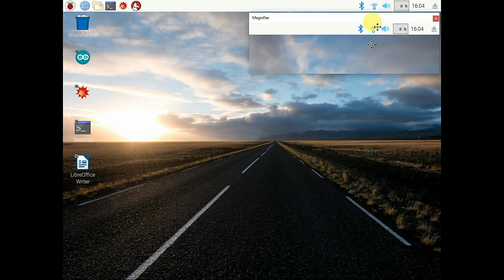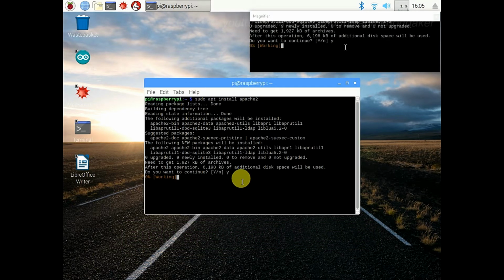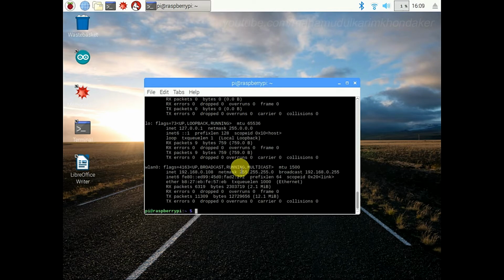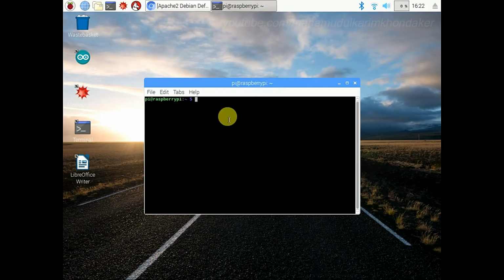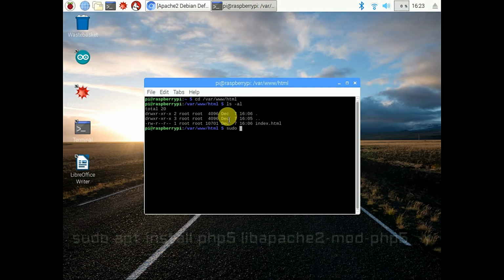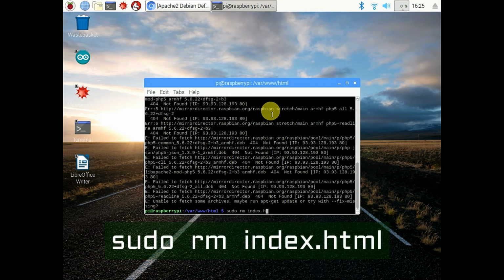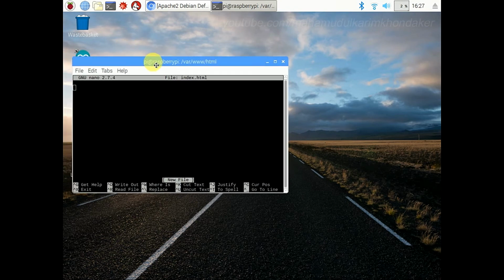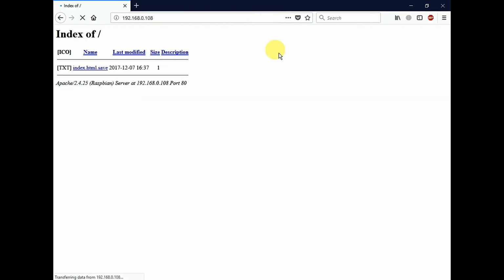Raspberry Pi OwnCloud Apache2 - How to Install ownCloud on Raspberry PI - Apache2 Cloud Server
Used commands-

ifconfig
cd /var/www/html
ls -al
sudo apt install php5 libapache2-mod-php5 -y
sudo rm index.html
sudo nano index.html

Apache CloudStack is open source software designed to deploy and manage large networks of virtual machines, as a highly available, highly scalable Infrastructure as a Service (IaaS) cloud computing platform. CloudStack is used by a number of service providers to offer public cloud services, and by many companies to provide an on-premises (private) cloud offering, or as part of a hybrid cloud solution.

CloudStack is a turnkey solution that includes the entire "stack" of features most organizations want with an IaaS cloud: compute orchestration, Network-as-a-Service, user and account management, a full and open native API, resource accounting, and a first-class User Interface (UI).

CloudStack currently supports the most popular hypervisors: VMware, KVM, Citrix XenServer, Xen Cloud Platform (XCP), Oracle VM server and Microsoft Hyper-V.

Users can manage their cloud with an easy to use Web interface, command line tools, and/or a full-featured RESTful API. In addition, CloudStack provides an API that's compatible with AWS EC2 and S3 for organizations that wish to deploy hybrid clouds.
Apache CloudStack is an open source Infrastructure-as-a-Service platform that manages and orchestrates pools of storage, network, and computer resources to build a public or private IaaS compute cloud.
With CloudStack you can:
1.Set up an on-demand elastic cloud computing service.
2.Allow end-users to provision resources.
Multiple Hypervisor Support
CloudStack works with a variety of hypervisors and hypervisor-like technologies. A single cloud can contain multiple hypervisor implementations. As of the current release CloudStack supports:

BareMetal (via IPMI)
Hyper-V
KVM
LXC
vSphere (via vCenter)
Xenserver
Xen Project
Massively Scalable Infrastructure Management
CloudStack can manage tens of thousands of physical servers installed in geographically distributed datacenters. The management server scales near-linearly eliminating the need for cluster-level management servers. Maintenance or other outages of the management server can occur without affecting the virtual machines running in the cloud.

Automatic Cloud Configuration Management
CloudStack automatically configures the network and storage settings for each virtual machine deployment. Internally, a pool of virtual appliances support the operation of configuration of the cloud itself. These appliances offer services such as firewalling, routing, DHCP, VPN, console proxy, storage access, and storage replication. The extensive use of horizontally scalable virtual machines simplifies the installation and ongoing operation of a cloud.

CloudStack offers an administrators web interface used for provisioning and managing the cloud, as well as an end-user’s Web interface, used for running VMs and managing VM templates. The UI can be customized to reflect the desired service provider or enterprise look and feel.

API
CloudStack provides a REST-like API for the operation, management and use of the cloud.

AWS EC2 API Support
CloudStack provides an EC2 API translation layer to permit the common EC2 tools to be used in the use of a CloudStack cloud.

High Availability
CloudStack has a number of features to increase the availability of the system. The Management Server itself may be deployed in a multi-node installation where the servers are load balanced. MySQL may be configured to use replication to provide for failover in the event of database loss. For the hosts, CloudStack supports NIC bonding and the use of separate networks for storage as well as iSCSI Multipath.

Deployment Architecture Overview
Generally speaking, most CloudStack deployments consist of the management server and the resources to be managed. During deployment you inform the management server of the resources to be managed, such as IP address blocks, storage devices, hypervisors, and VLANs.

The minimum installation consists of one machine running the CloudStack Management Server and another machine to act as the cloud infrastructure (in this case, a very simple infrastructure consisting of one host running hypervisor software). In its smallest deployment, a single machine can act as both the Management Server and the hypervisor host.

THINGER.IO Maker Server :
The IoT server is currently released as an installable package under the Ubuntu snap ecosystem, so it is ready to install by executing a single command. At this moment, it would require an Ubuntu Core or Ubuntu 16.01, or any other OS supporting snap packages, plus a MongoDB instance. Learn more about the snap technology in Snapcraft.io. We are working also in creating a ready to use Docker container so it can be deployed easily in other systems not supporting snaps.